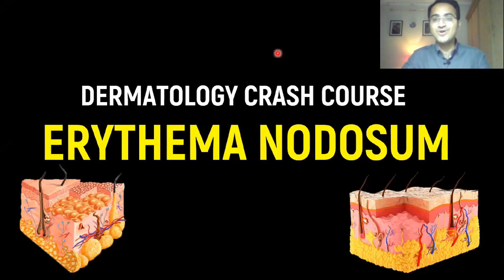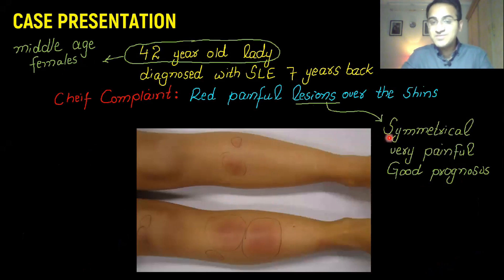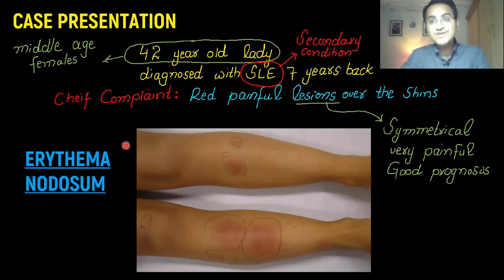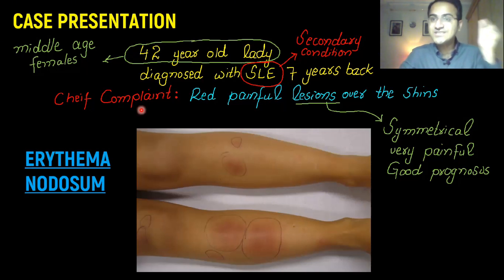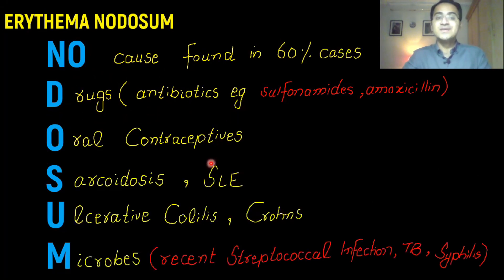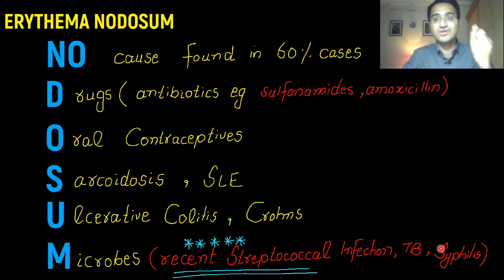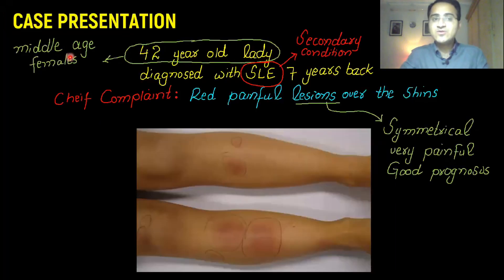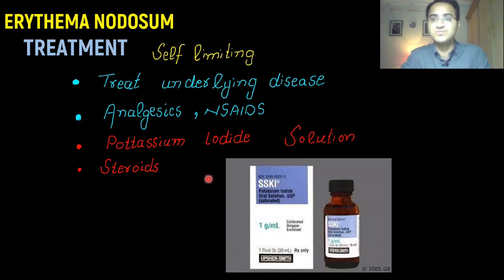Erythema nodosum Treatment, Causes, Pathophysiology, Dermatology Lectures USMLE NEETPG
In this video on series of dermatology lectures i have explained in detail the causes, diagnosis, pathophysiology and treatment of erythema nodosum. This is based on course of neet pg exams and usmle.

Chapters:
0:00 Intro
1:32 Causes
2:27 Treatment
2:50 Summary

erythema nodosum treatment,erythema nodosum lecture,erythema nodosum management,erythema nodosum usmle,erythema nodosum neetpg